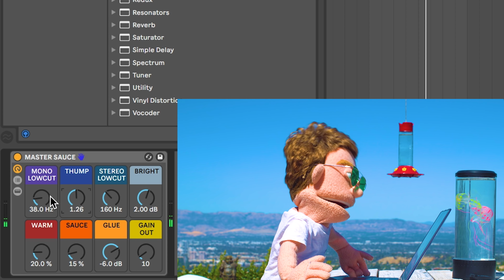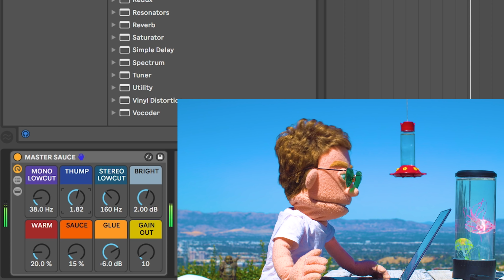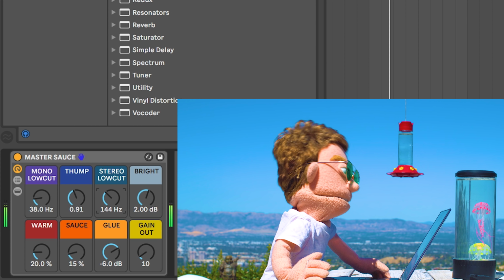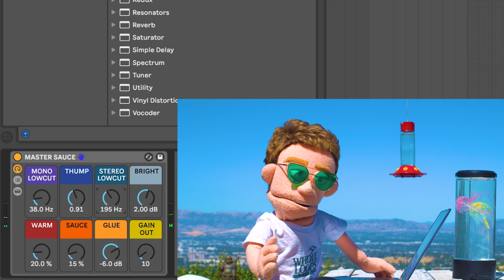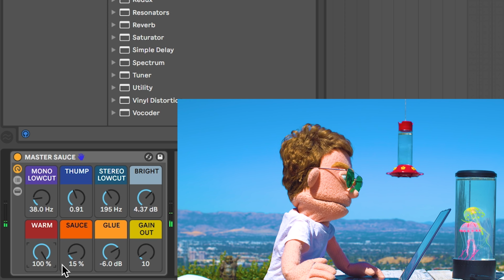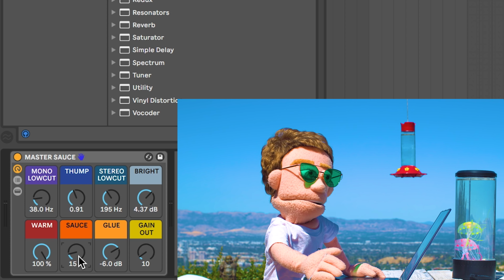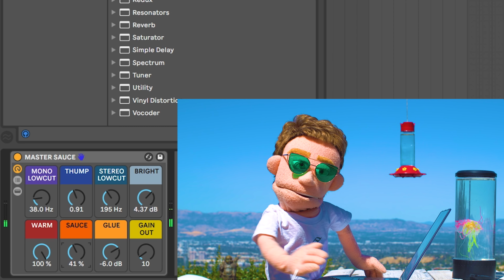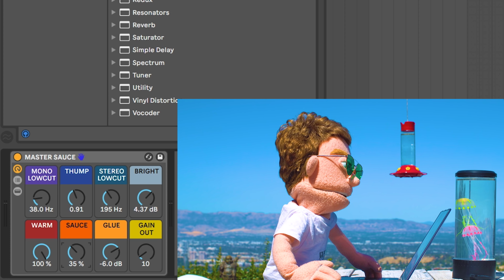Ableton Master Sauce Chain on 3 Tracks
How to master a song in ableton using Master Sauce the Ableton Mastering Chain made of stock plugins. In this tutorial Reid Stefan Realest Puppet in the Game demonstrates mastering three different tracks with the same plugin chain!